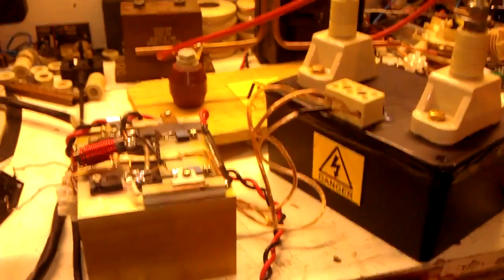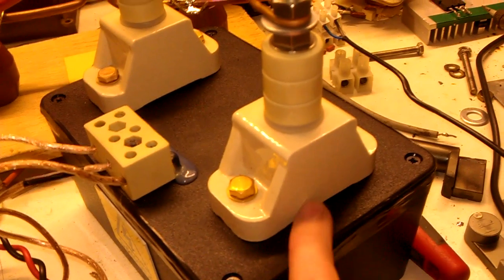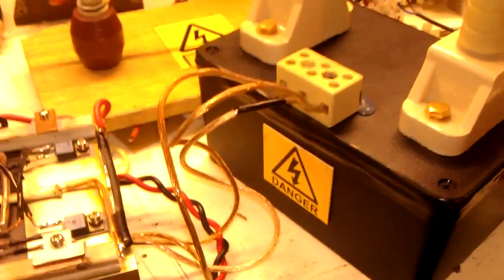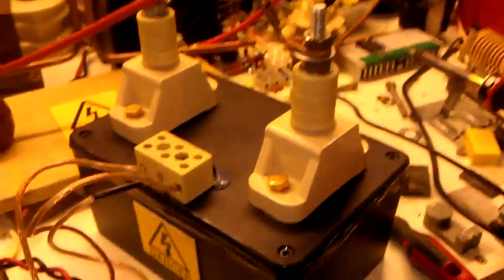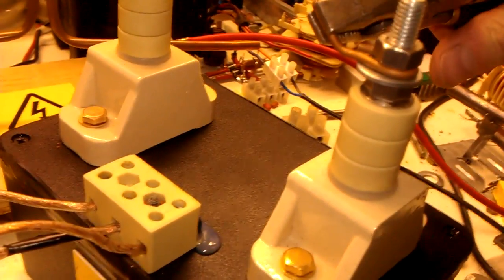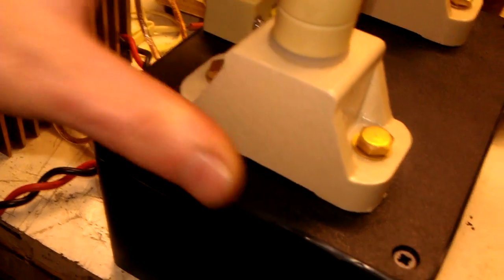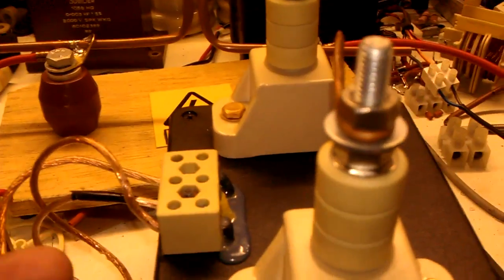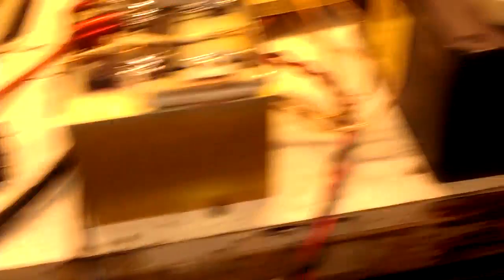Project, High voltage transformer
Iv made another secondary coil and its working better! Better insulation to stop that bloody corona lol